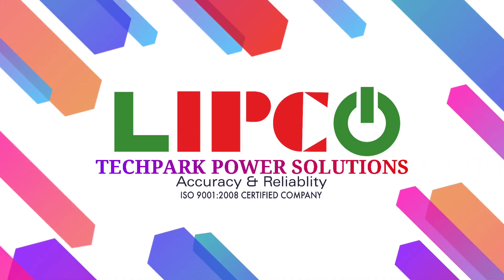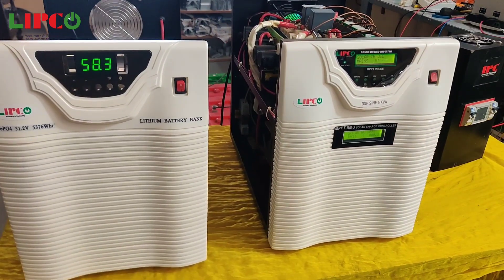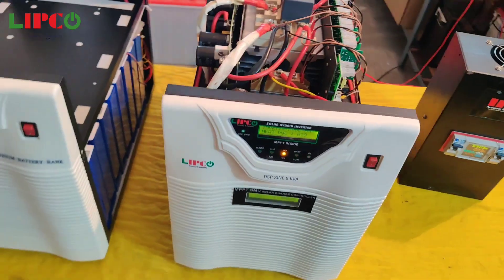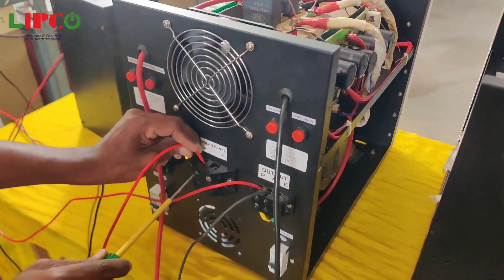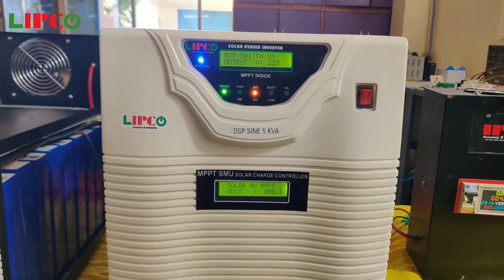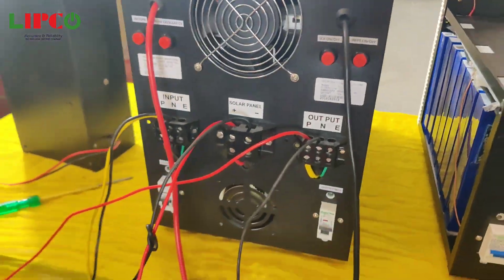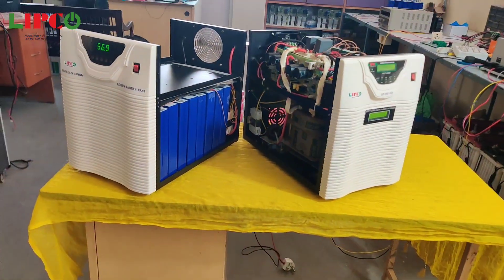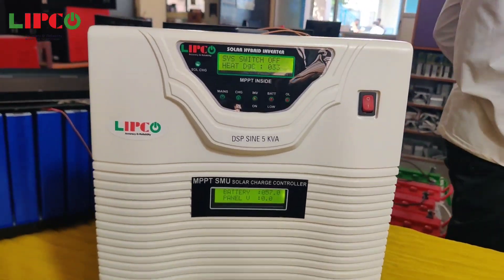5KVA 48V HYBRID SOLAR PCU WITH 105AH 51.2V LiFePO4 BATTERY BANK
For more details:
 Techpark Power solutions
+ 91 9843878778